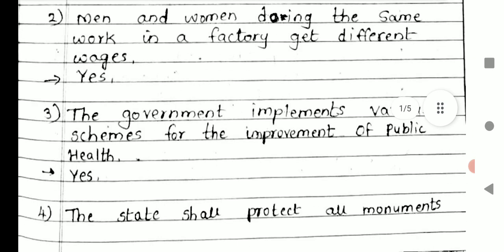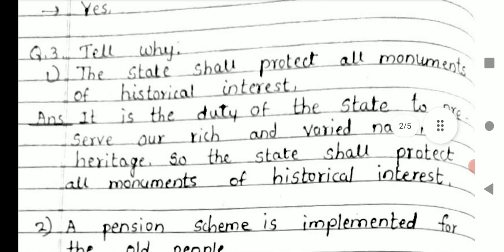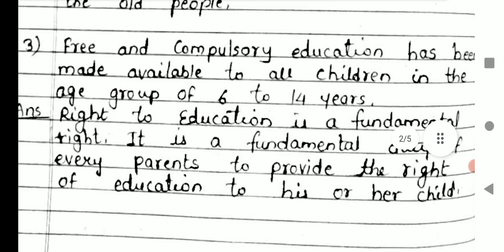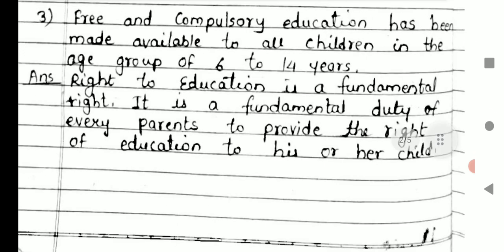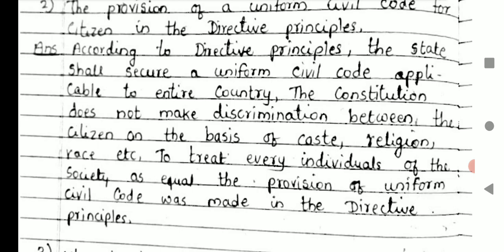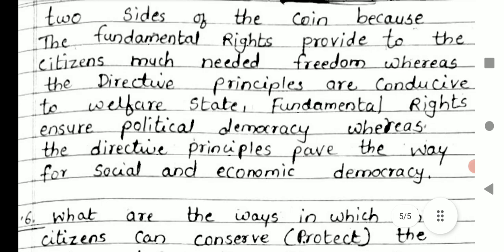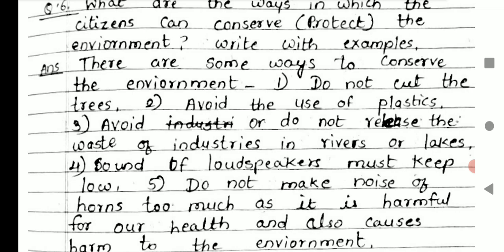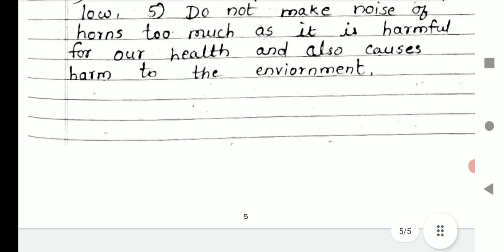STD 7th SSC Board Civics Chapter-6 Director Principles Of State Policy And Fundamental Duties. QNA